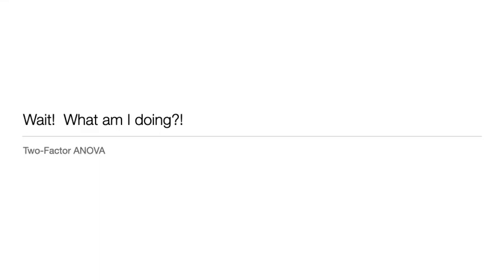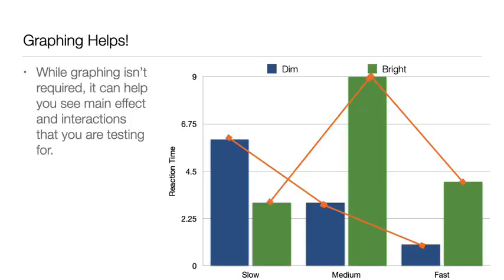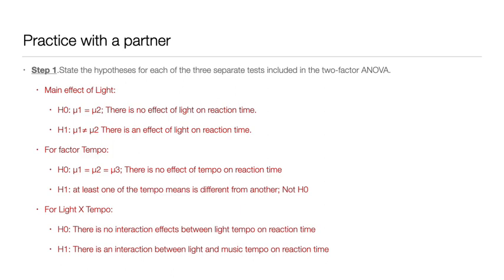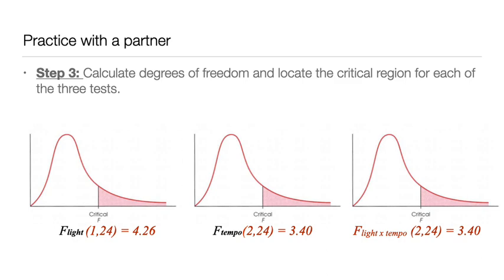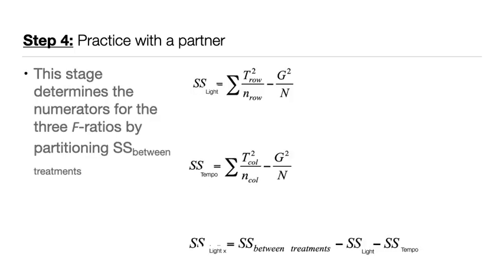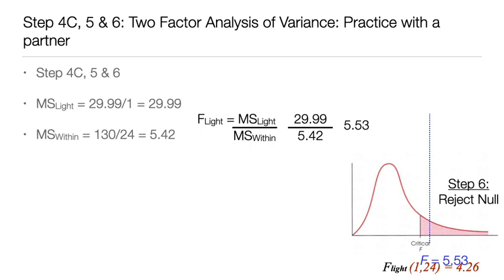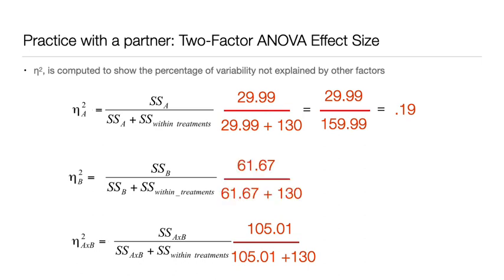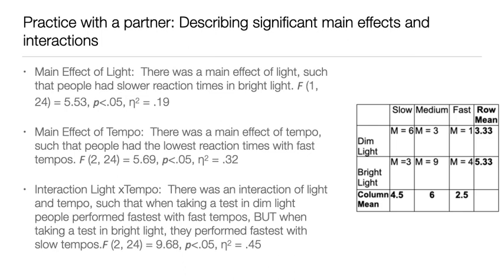Quick Tutorial: Two-Factor ANOVA